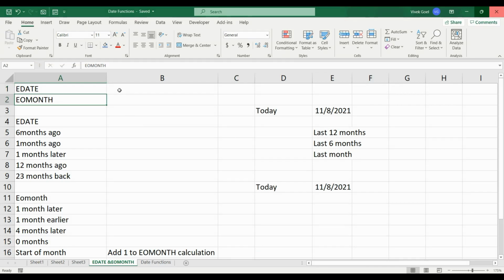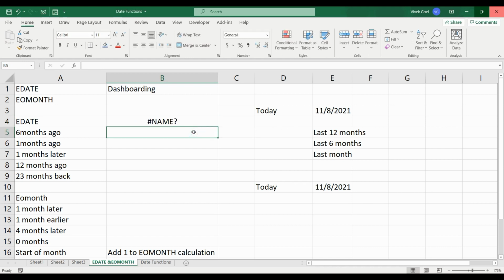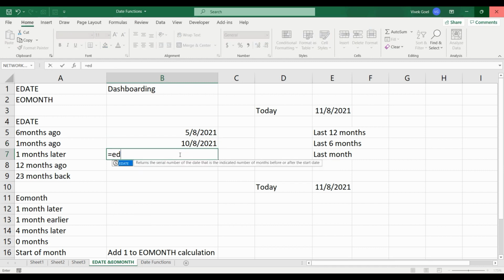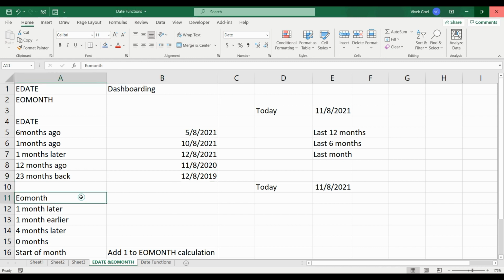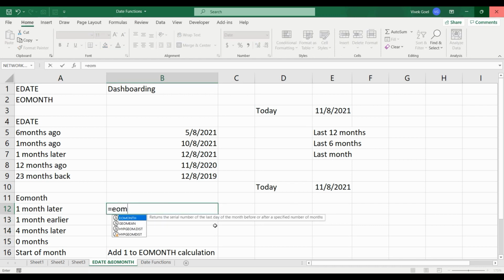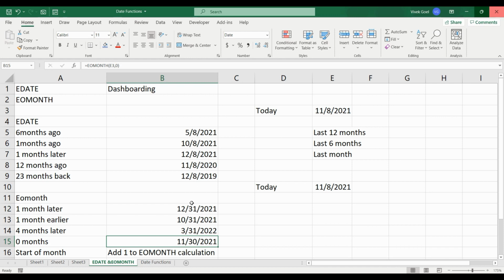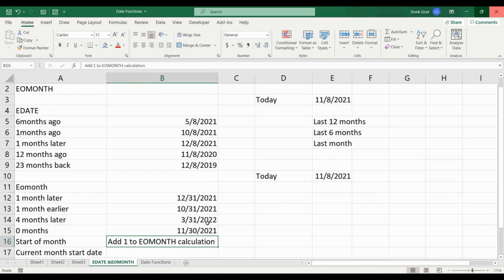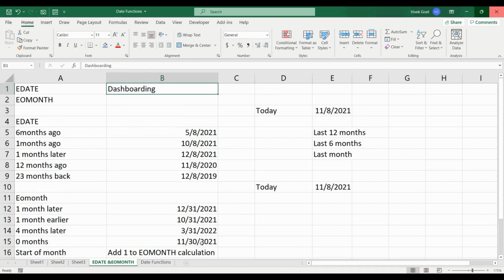Edate function Excel | Eomonth Function Excel |Date functions in Excel